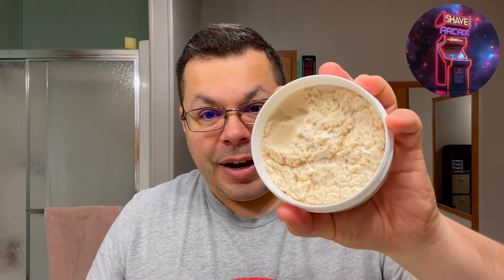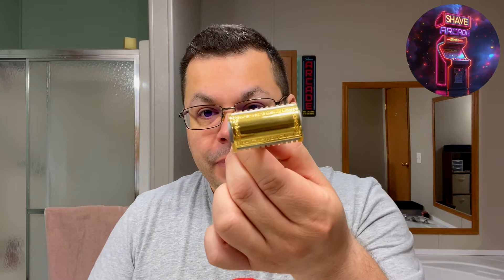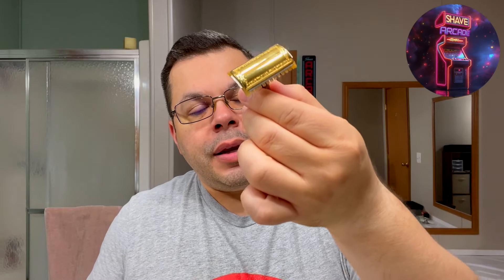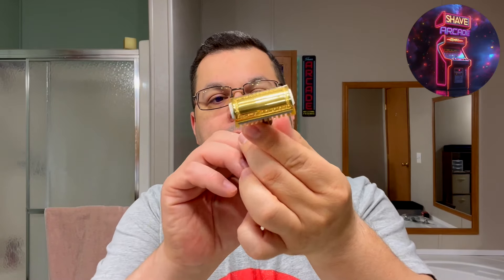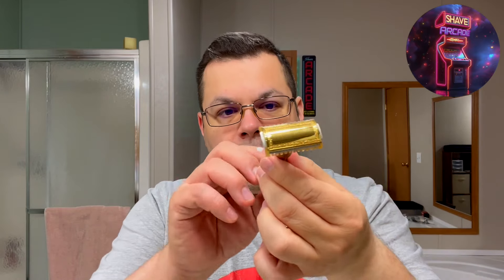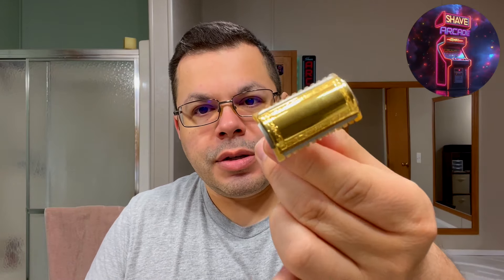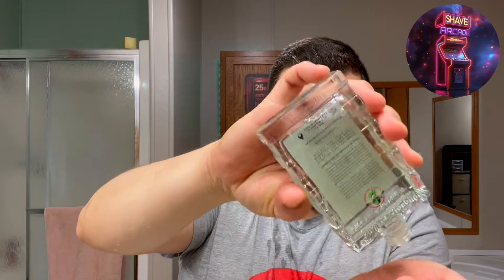An AVO NICE SHAVE Traditional Wet Shave with Phoenix Artisan Accoutrements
Avo Nice Shave is definitely a spa day in your own shave den. The blissful scent right off the puck transports you to an uplifting feeling as if you just spent an entire weekend of relaxation at a resort.

If you are ever in the neighborhood stop by
MR. ZEROS QUARTER CAFE ARCADE!